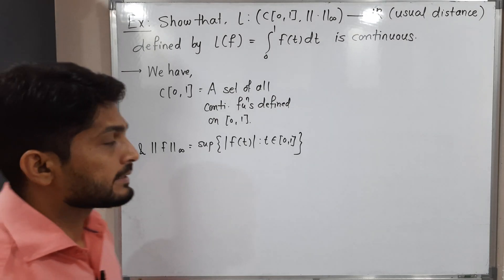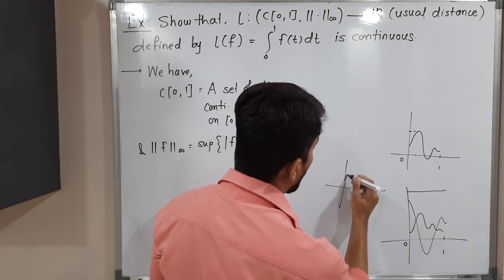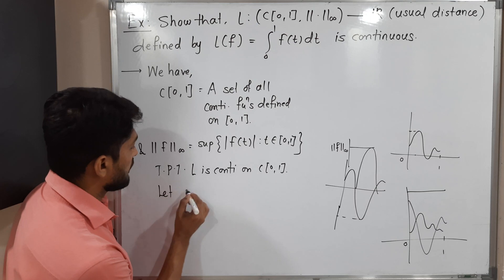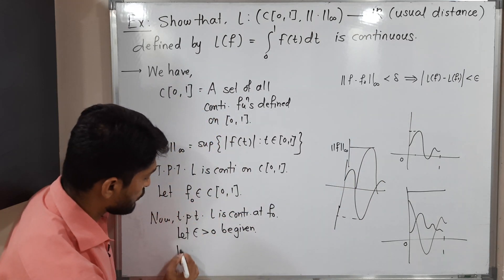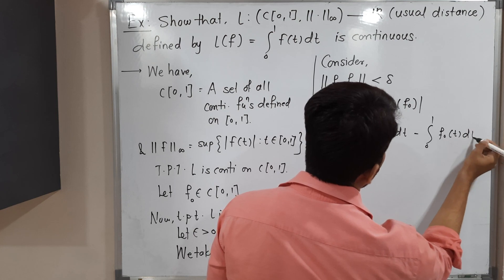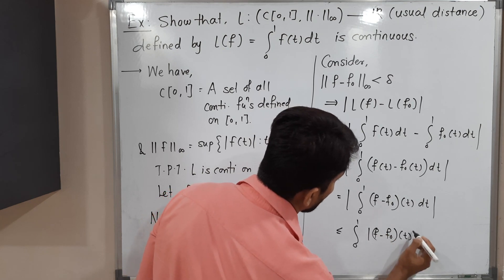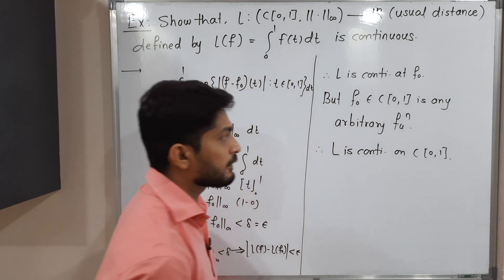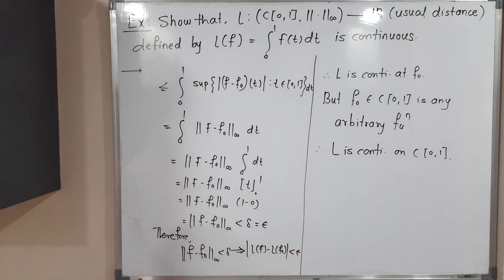Example of continuous function | L37 | TYBSc Maths | Continuous Functions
continuous function
metric Space